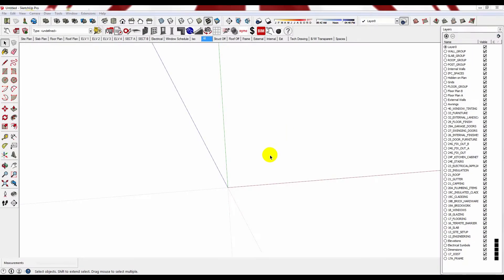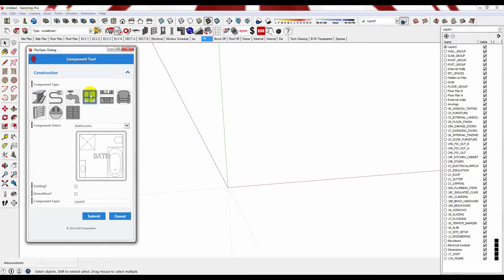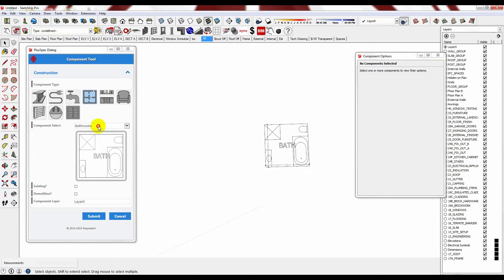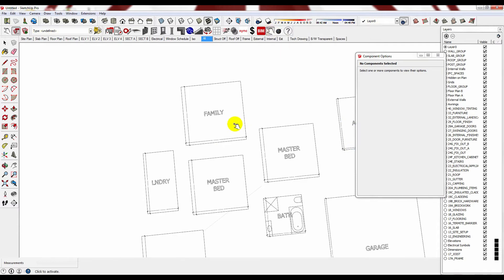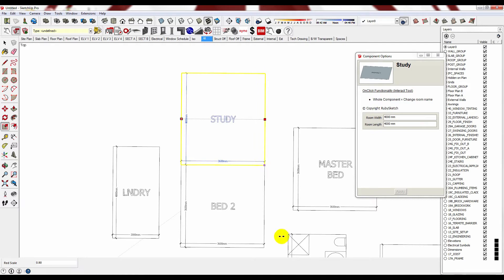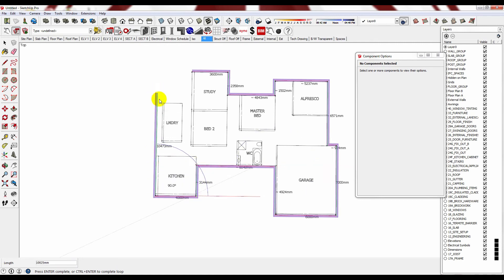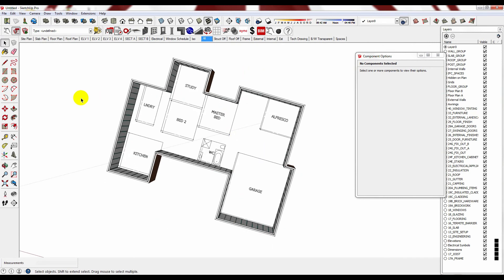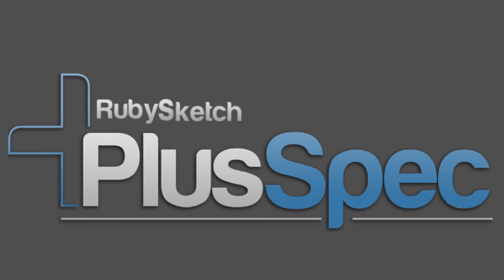generating room layouts tutorial